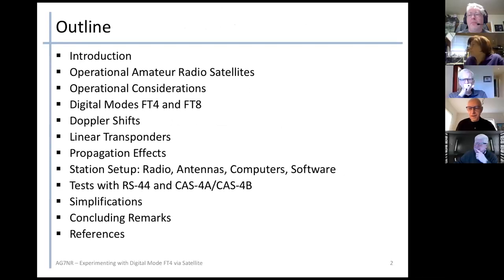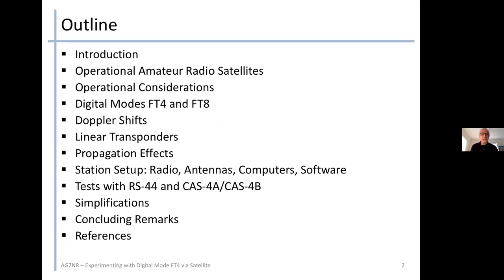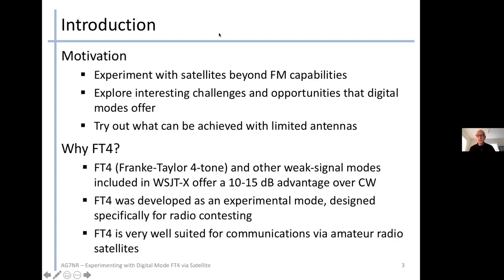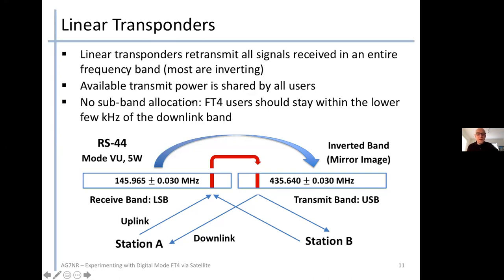Mike and Key General Meeting Presentation October 2021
Experimenting with Digital Mode FT4 via Satellite
Manfred Bester AG7NR